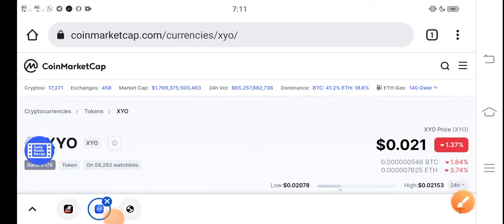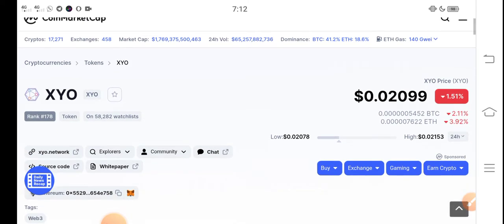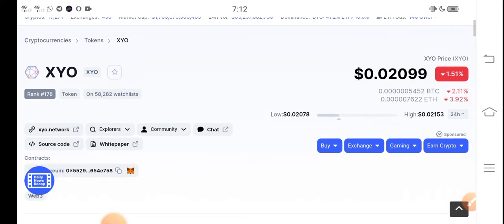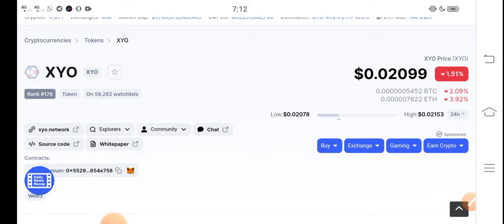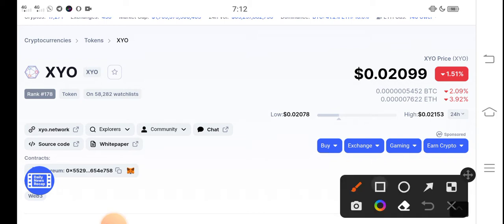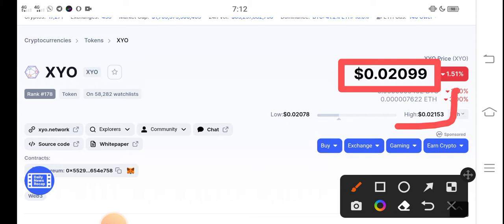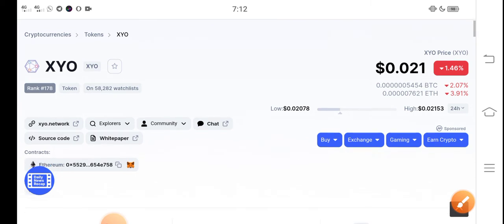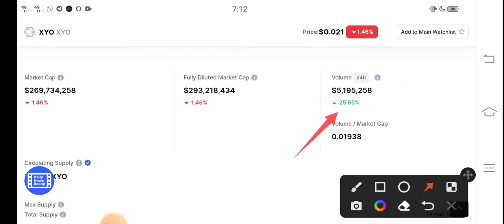XYO Token Big Prediction Buy || XYO Price prediction Updates! XYO News Today